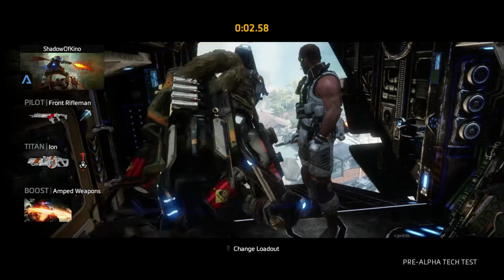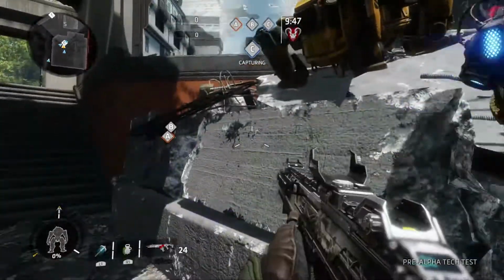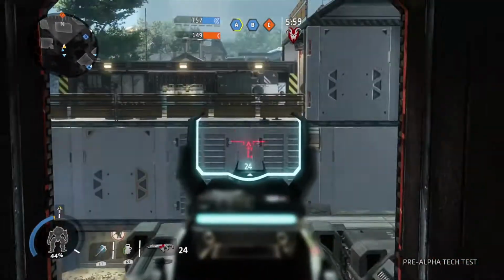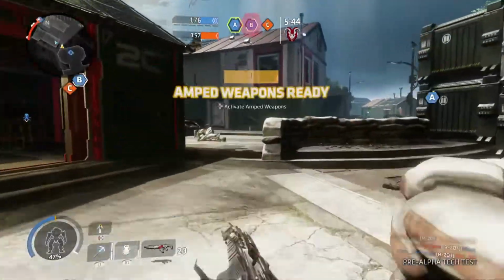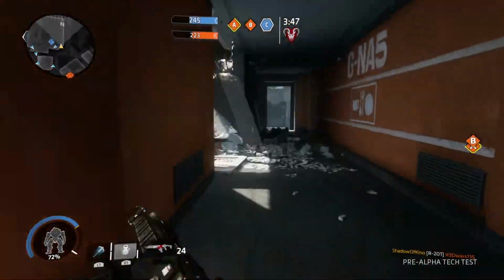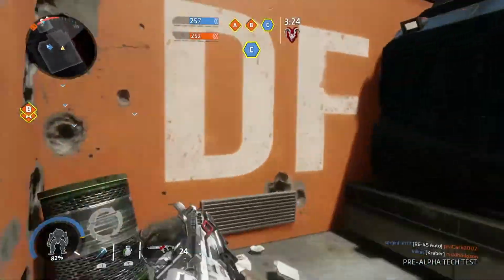TitanFall 2 Review - Stop Comparing It To COD!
Check out the other members of The Hive